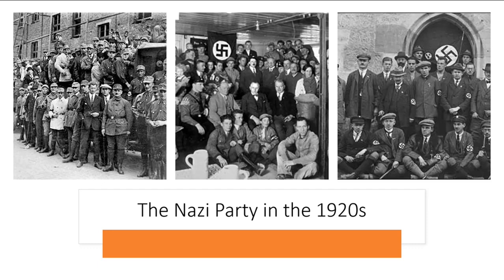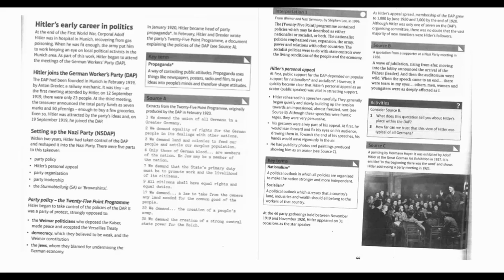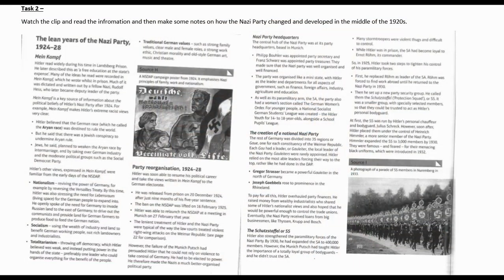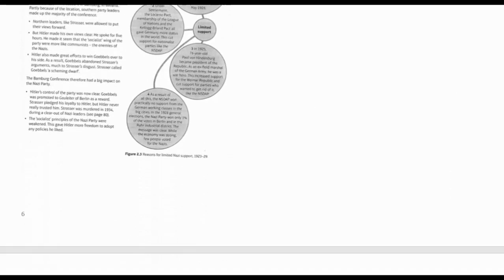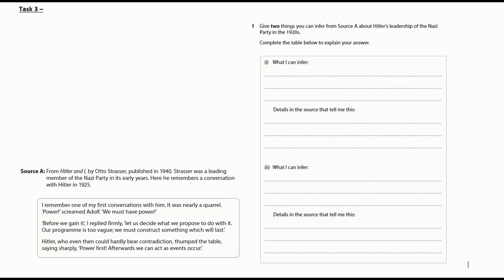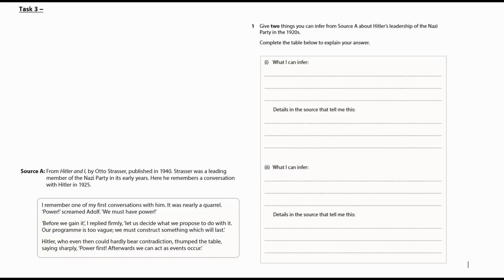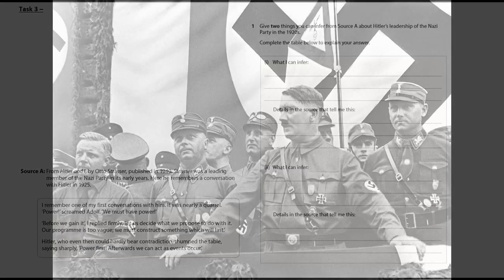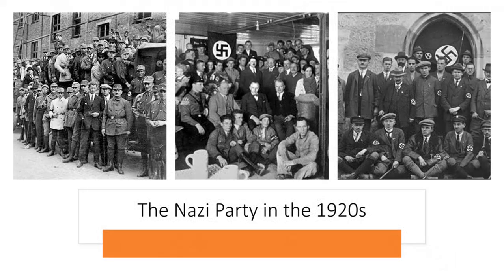The Nazi Party in the 1920s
You will need the accompanying lesson notes template -